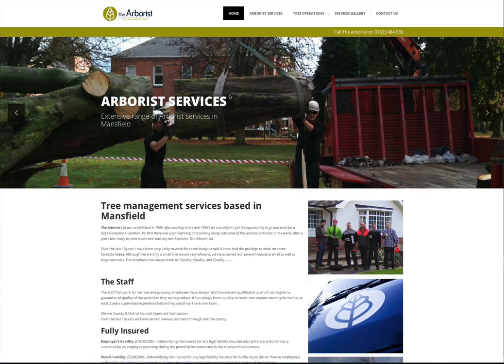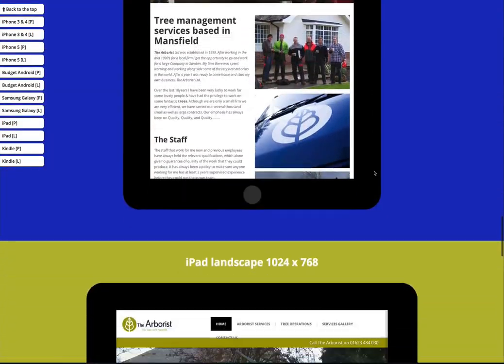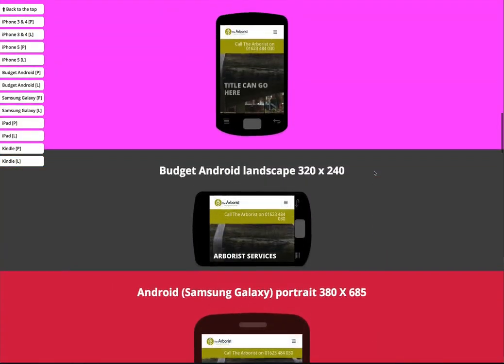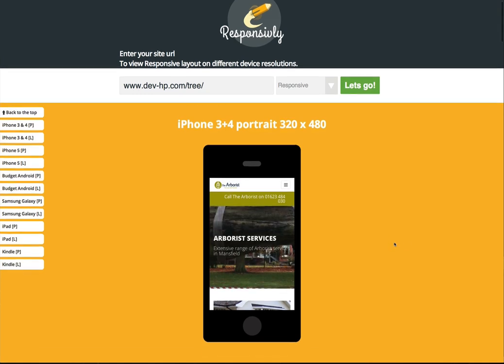responsive video demo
How I'm using Responsivly.com as a multi device website tester to show case to clients how bad their websites look when they don't have an optimized responsive web site or dedicated mobile website